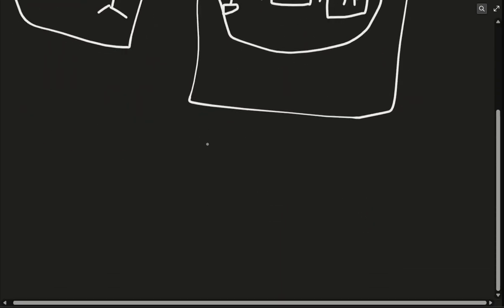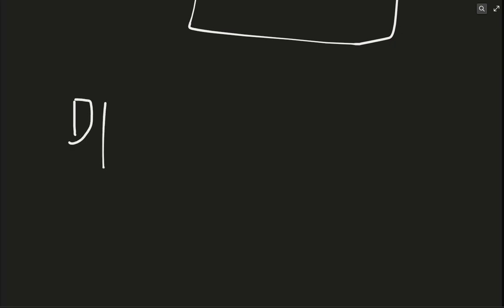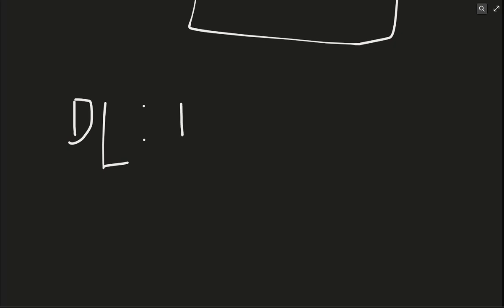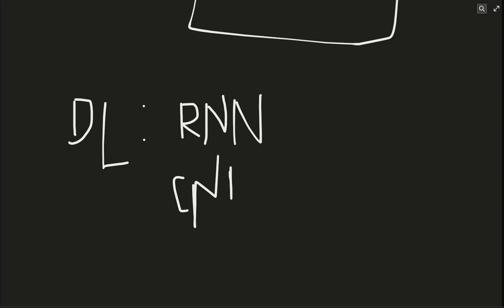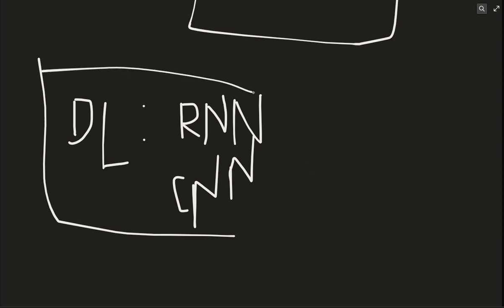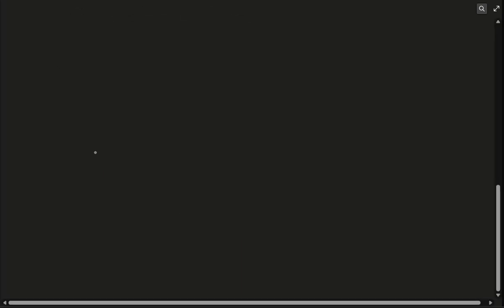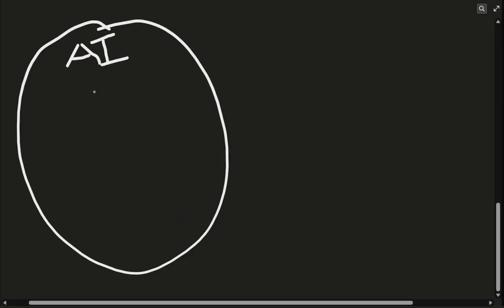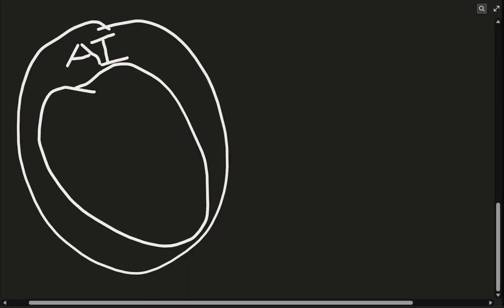Still Confused About AI/ML? Watch This First!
🤔 Still confused about Artificial Intelligence (AI) and Machine Learning (ML)?

In this video, I explain AI and ML in simple language and why these technologies are becoming the future of every industry. Whether you're a student, beginner, or someone curious about technology, this video will help you understand the basics and clear your doubts.

📌 In this video:
✅ AI vs ML Explained
✅ Why AI/ML is Important

🚀 If you're a student interested in coding, data science, AI, or machine learning, this channel is for you.